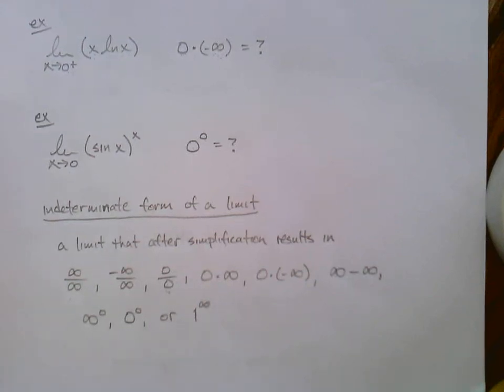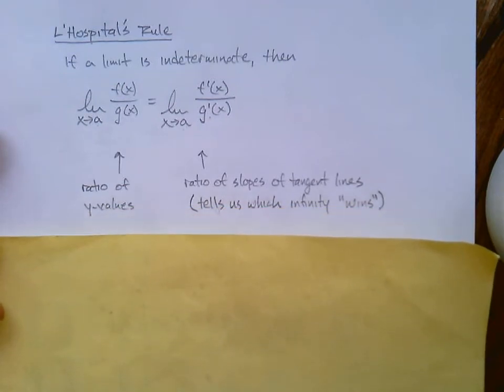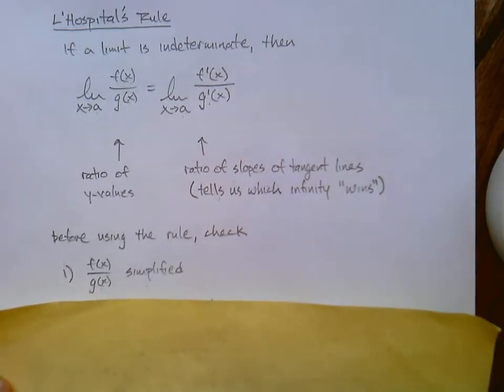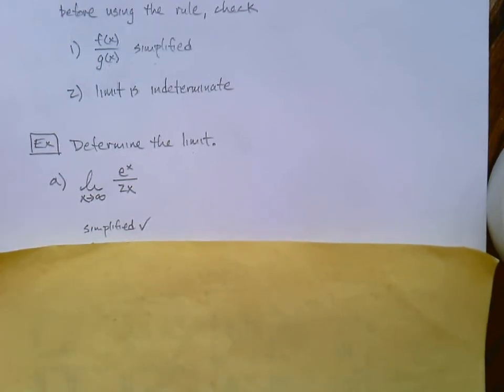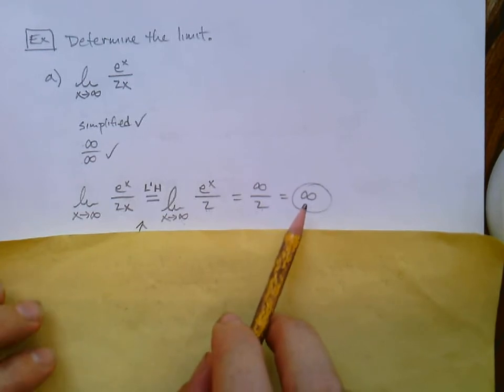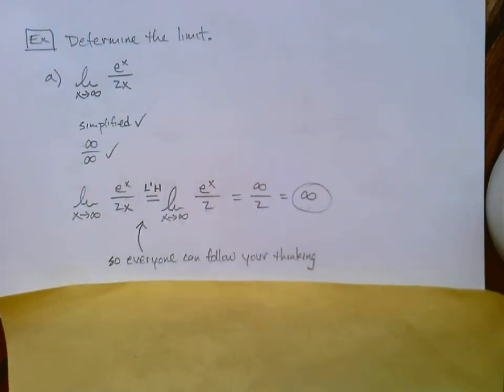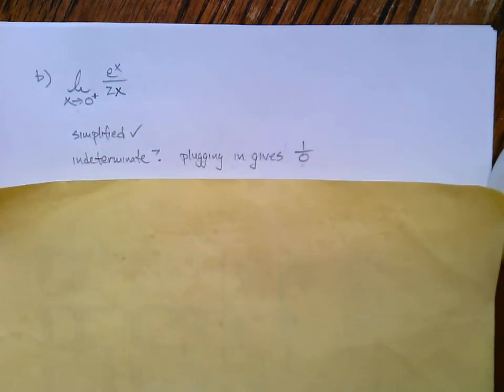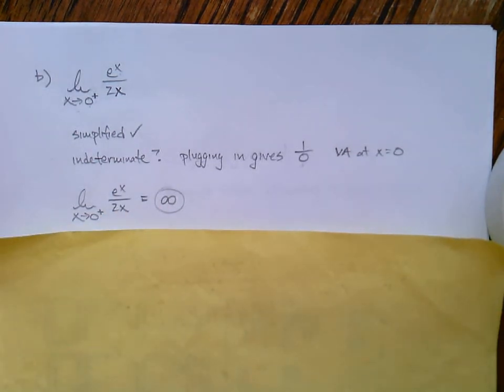150, 4.4 - part 2